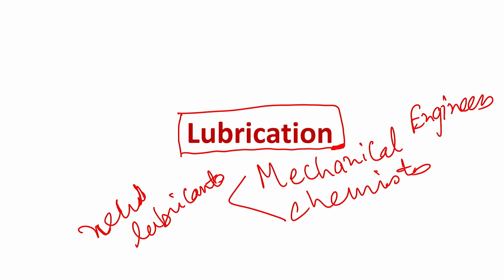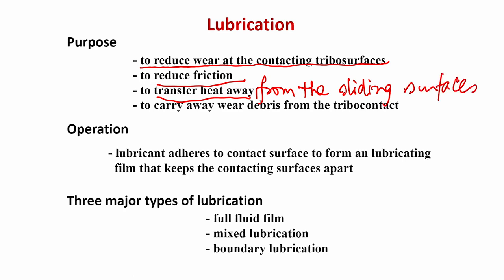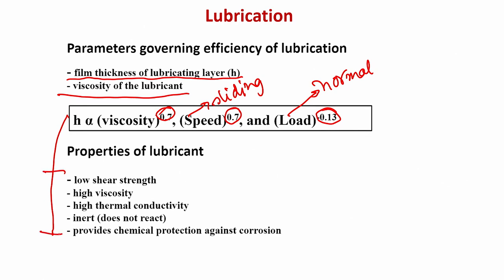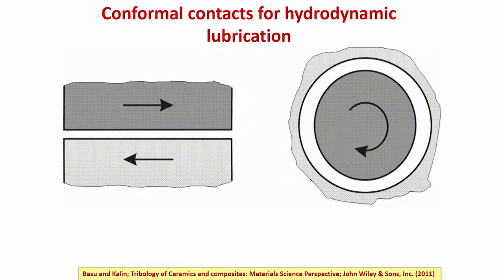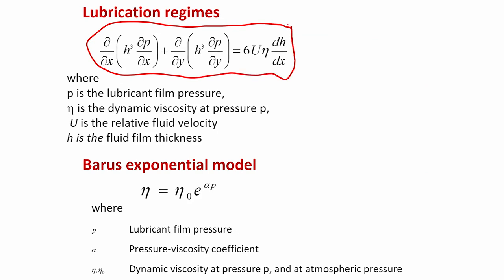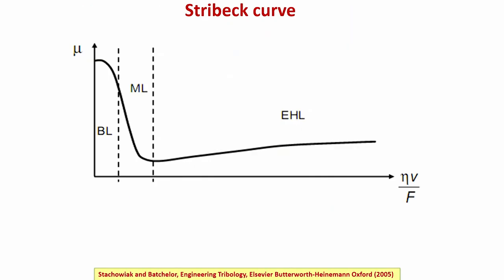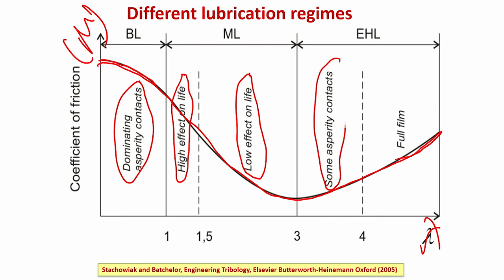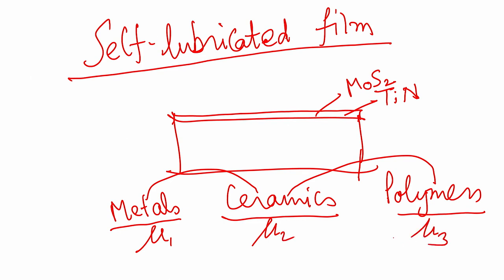Lubrication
The purpose of lubrication in wear contacts will be discussed. This will be followed by a brief explanation on  Stribeck curve and lubrication regimes.